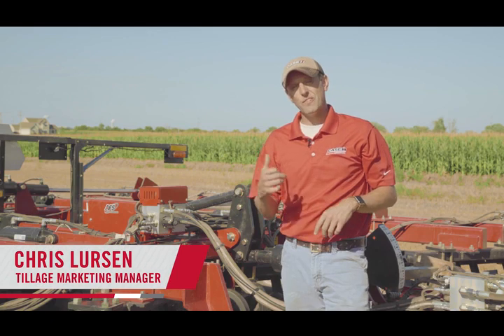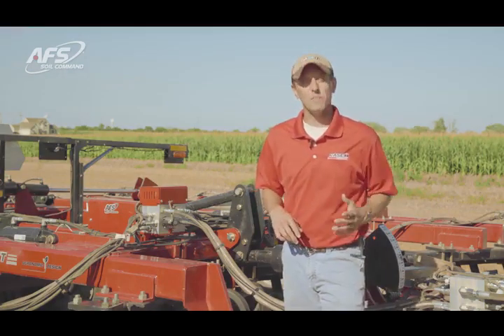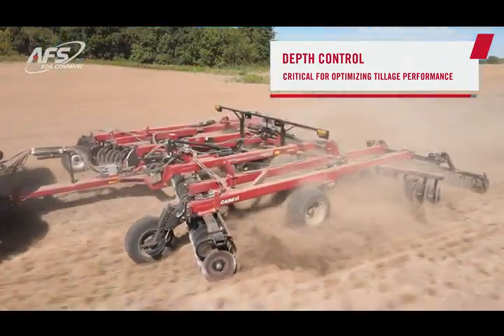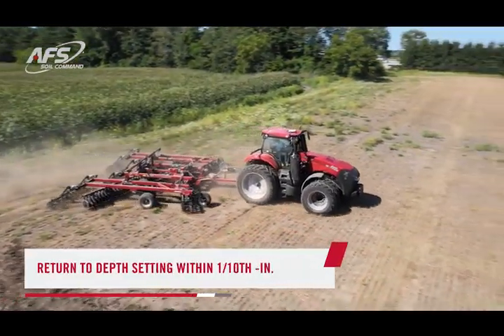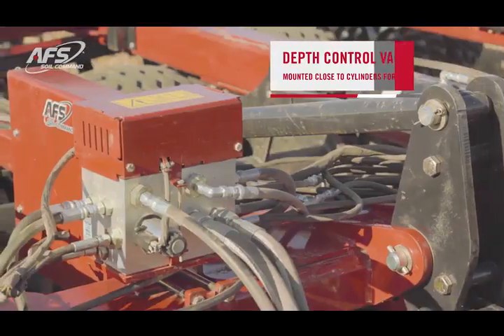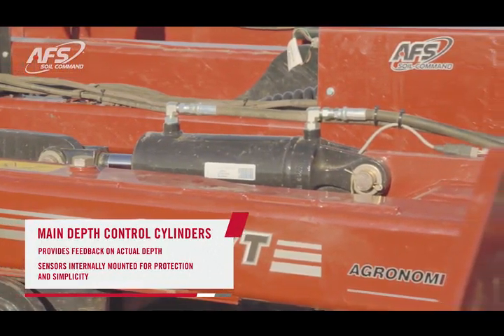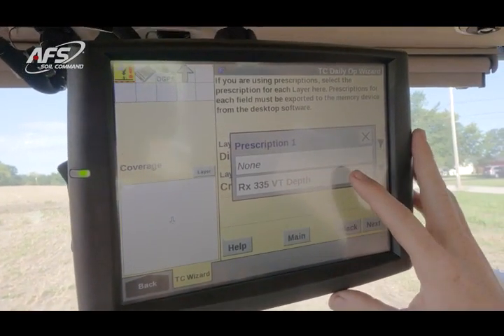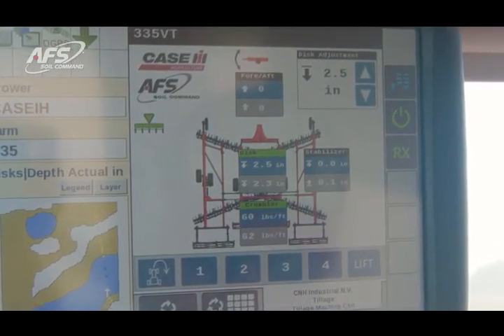Case IH True-Tandem™ 335VT Vertical Tillage Tool With Soil Command™ Depth Control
Depth control is critical for optimizing tillage performance. Learn how Soil Command can consistently control depth in less than 0.1-inch increments.